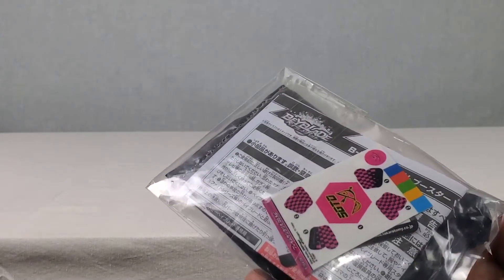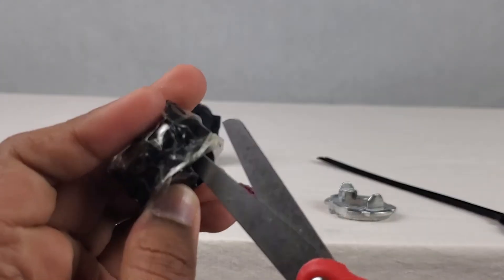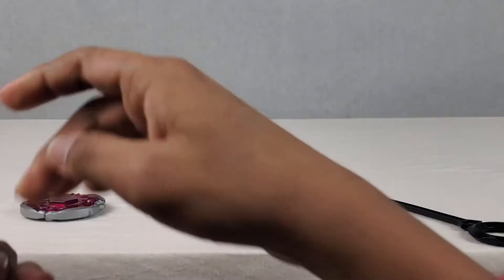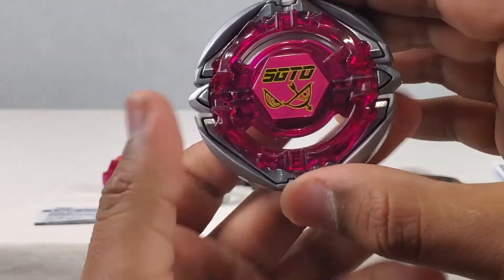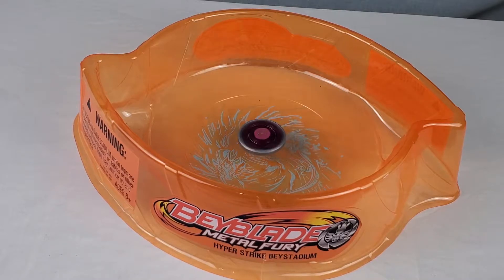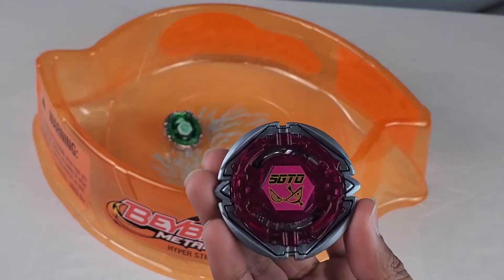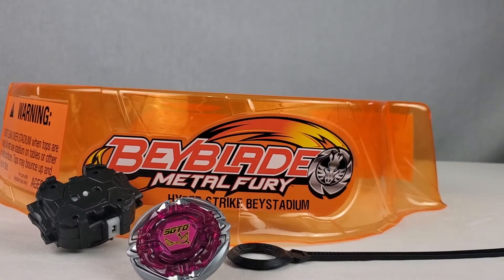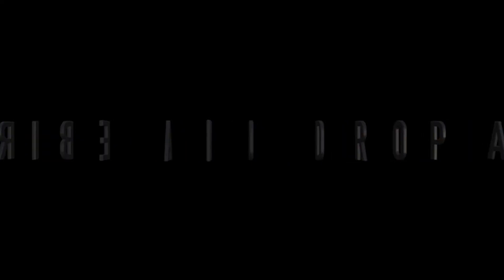Takara Tomy Flame Sagitario B-164 Unboxing/Review and Battles!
In today's video, I will be unboxing, reviewing and testing the Takara Tomy Flame Sagittario B-164!